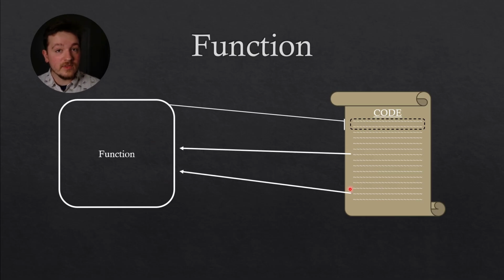How Programs Reuse Logic | Programming Functions In 5 Minutes!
In this video, we explain functions and how they works in practice. You’ll learn how to reuse code and why this matters when learning programming fundamentals.

This video is part of the Programming Fundamentals series — a beginner-friendly introduction to how programs actually work.

Instead of focusing on syntax right away, this series is about learning how to **think like a programmer**. We break down core concepts like control flow, decision-making, loops, functions, state, and program structure using simple explanations and real-world examples.

This video is ideal for:

- beginners learning programming for the first time
- students building a strong foundation
- curious learners who want to understand how software works

- Functions
- Programming
- Reusing Code

Chapters:
0:00 - Intro
0:26 - What Is A Function?
0:55 - Functions Explained
1:47 - Example
3:31 - Closing Remarks